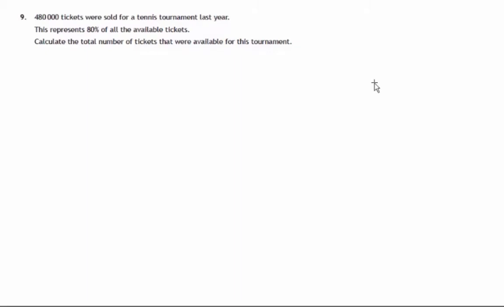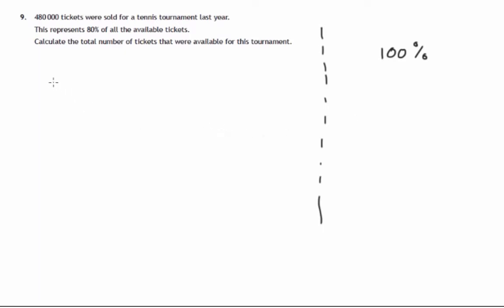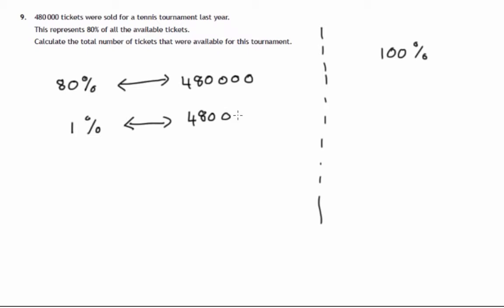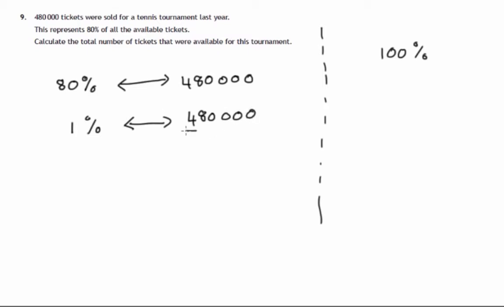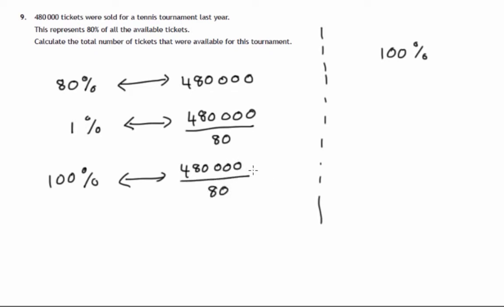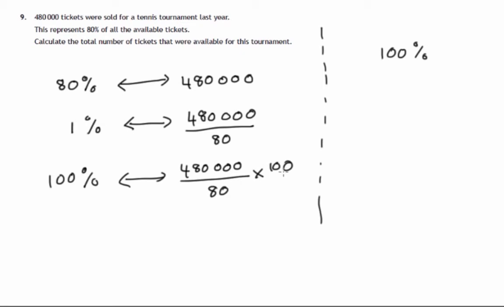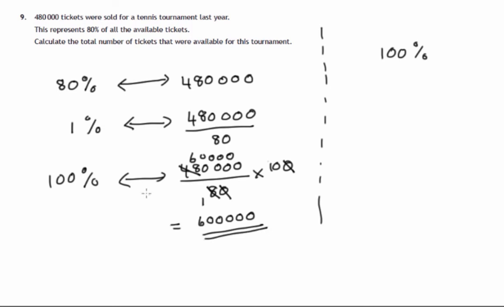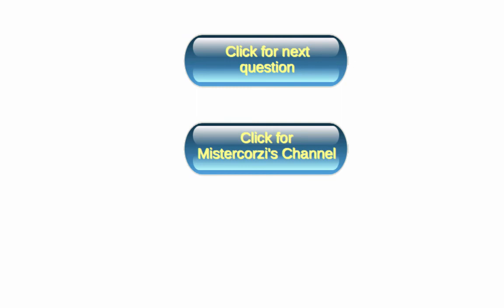Q9 Paper 1 SQA 2014 National 5 Mathematics Exam.